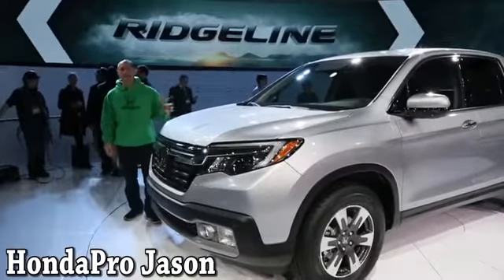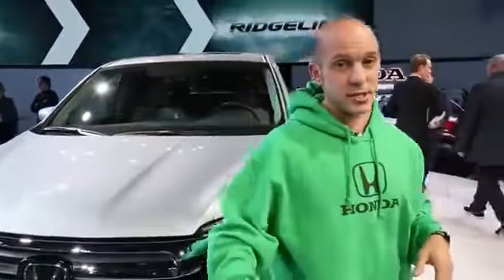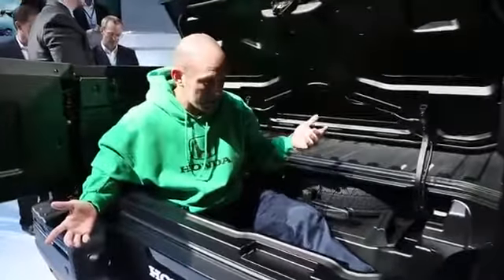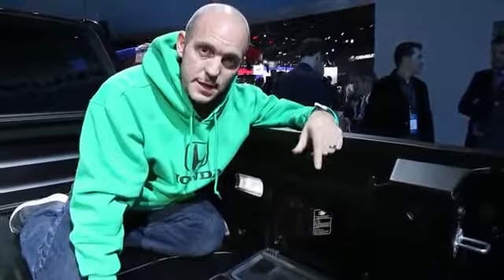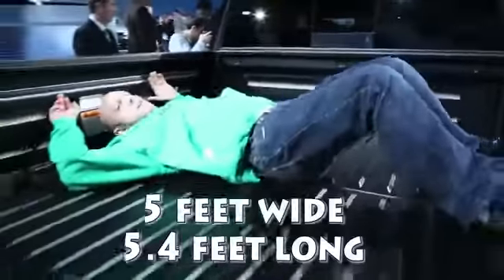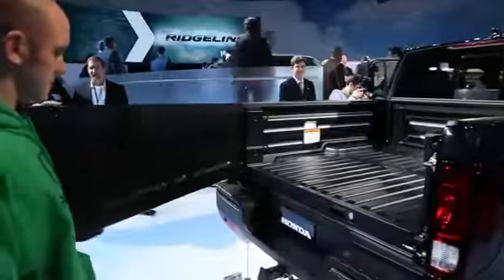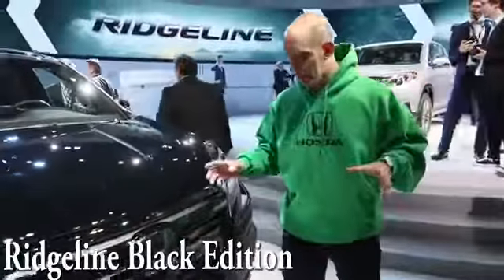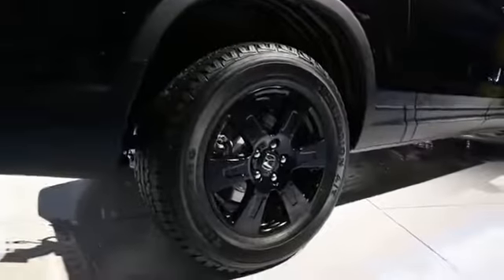49 2017 Honda Ridgeline 1st look & Review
Honda S660 Honda Motor Company, Ltd (Organization Founder)
2015.4.3 HONDA S660 α CVTを試乗してきました。 車内が狭く、店員さんの頭が映り込んでしまっていますが、ご了承ください。 最新のホンダテクノロジ.

動画の後半で、エンジンルームと魅惑のトランクも見せて頂きました ※※※※※※※※※※※※※※※※※※※※※※※※※※※※※※※※※.

HONDA S660を公道で試乗するにあたり、どういった動画にしようか？結構考えました。営業マンさんにこういう質問をして、公道で許される範囲でこ.